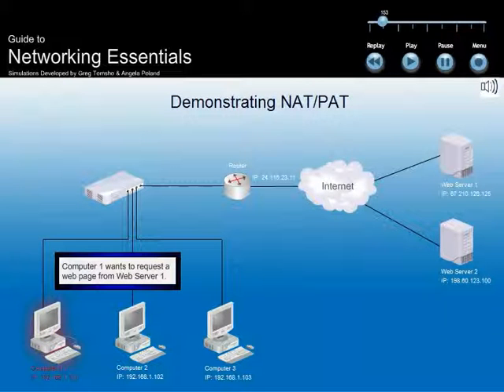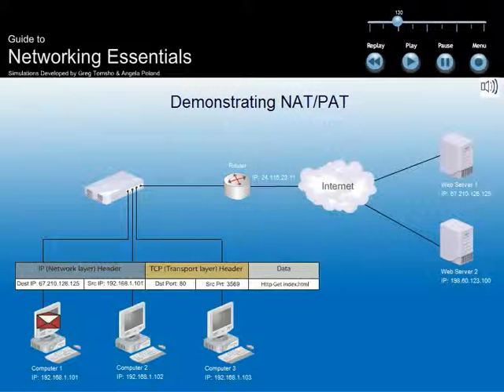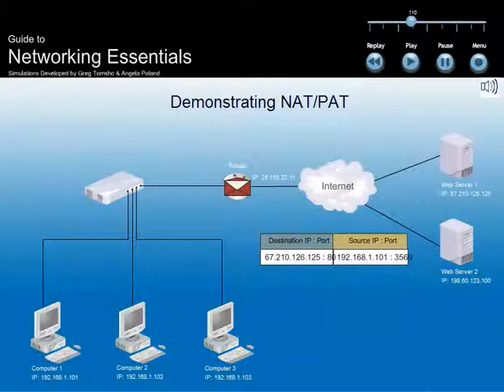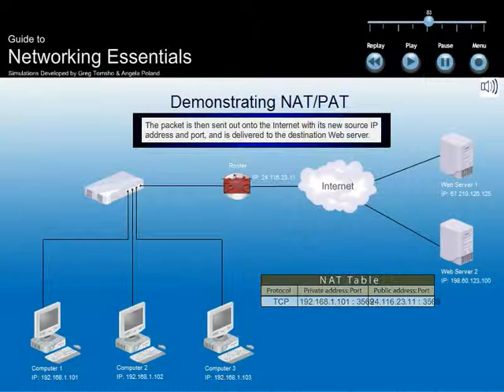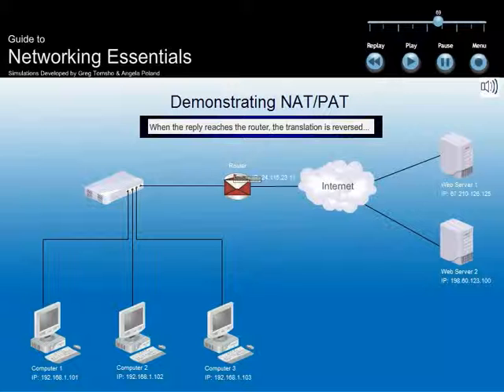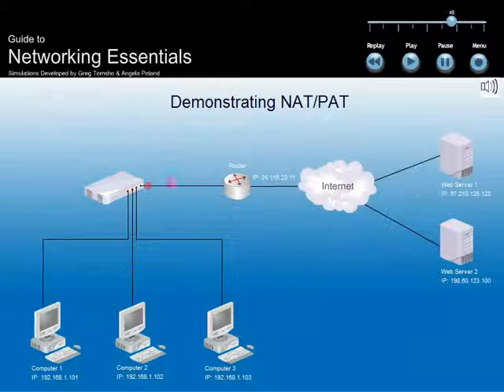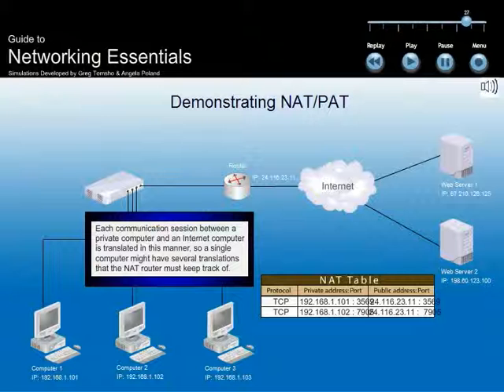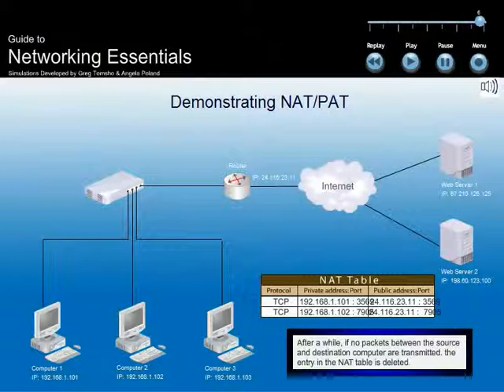07 Demonstrating NAT/PAT